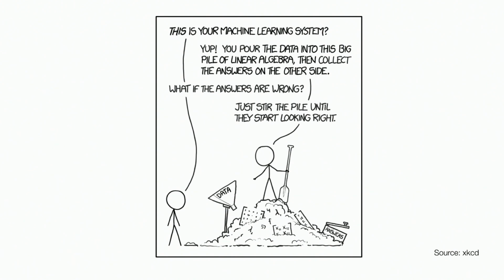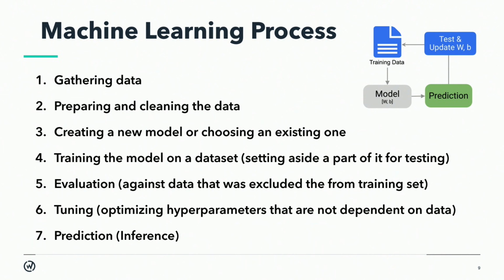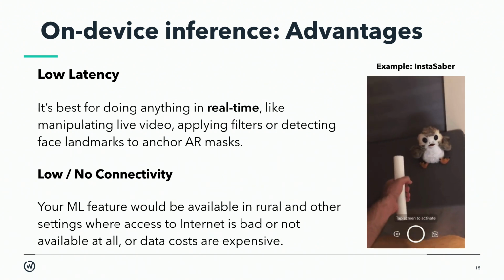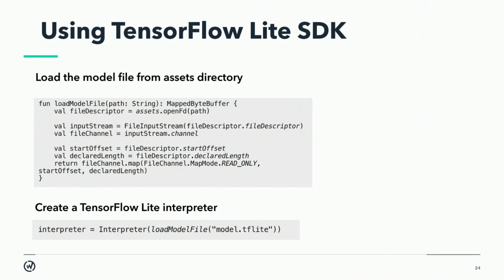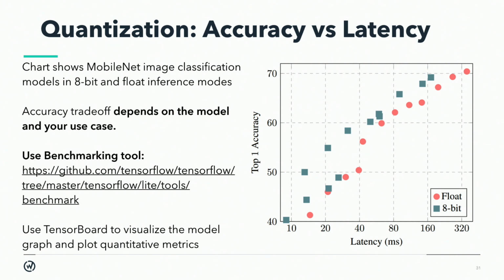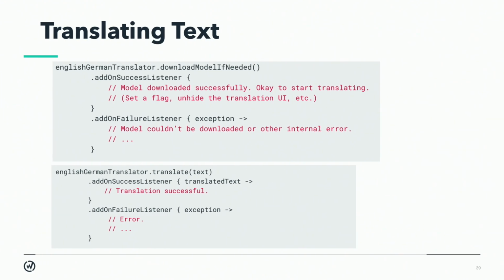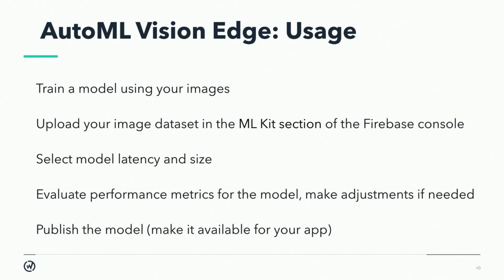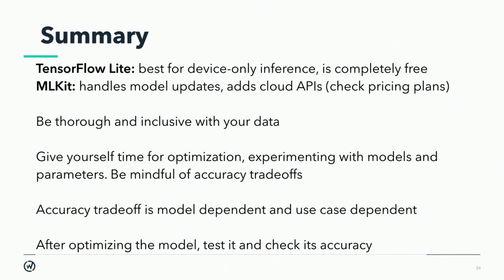Tatyana Casino - Machine Learning on Android Demystified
Ever wondered what it takes to implement machine learning in your app? Look no further! In this talk I will suggest different ways to approach this. I am going to compare cloud-based services with local (on-device) machine learning, focusing mostly on the latter. On-device predictions are happening strictly on a mobile device, giving us the benefit of keeping the user’s data private and not depending on the network connection. Features like Google Lens Suggestions and Google Call Screening are all leveraging on-device ML. However the ML models should be prepared and optimized for efficiency and performance on mobile – I’m going to talk about that as well. We’re going to dive into TensorFlow Lite and Firebase MLKit SDKs with some code examples in Kotlin. After attending this talk you will understand the capabilities and limitations of each of these frameworks. You will have a good idea of where to start and what is necessary to implement your idea using ML in your app.